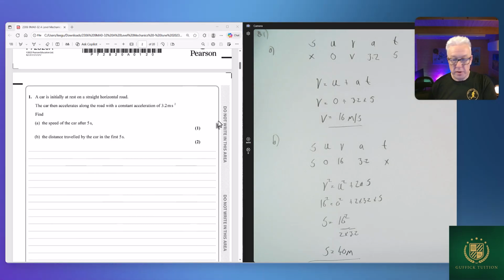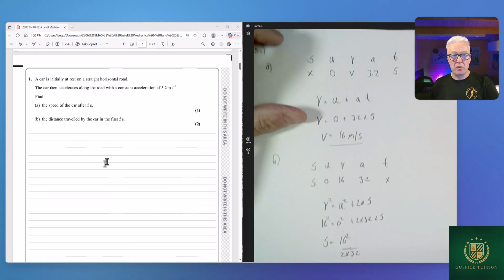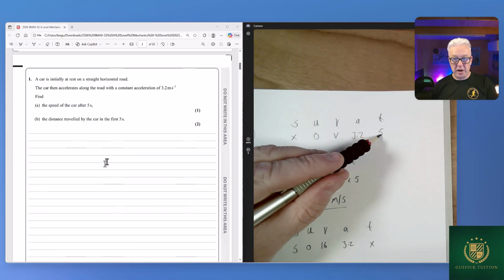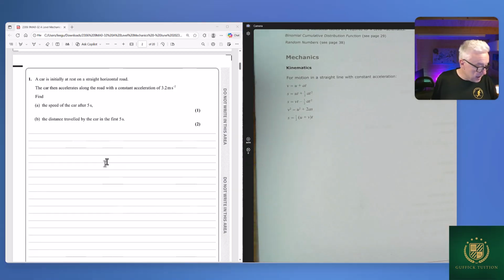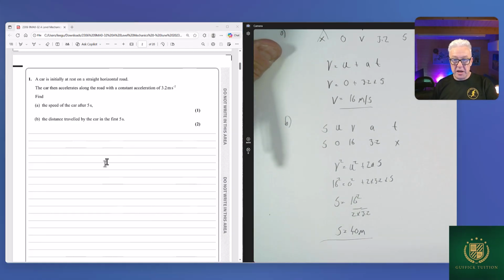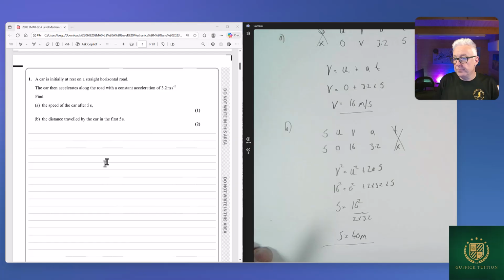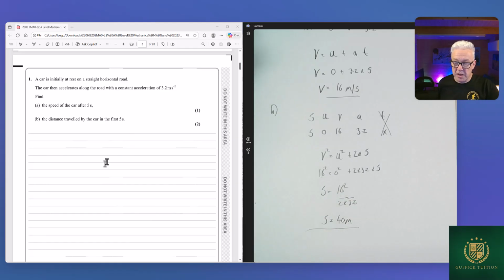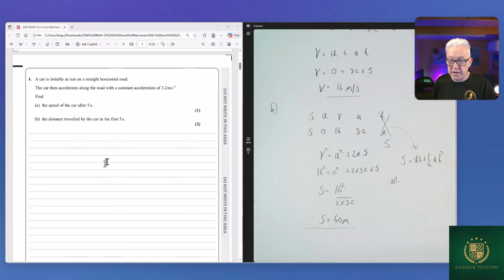Constant Acceleration (Q1 A2 P3 Edexcel 2023)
📞 𝗕𝗼𝗼𝗸 𝗮 𝗳𝗿𝗲𝗲 𝗰𝗼𝗻𝘀𝘂𝗹𝘁𝗮𝘁𝗶𝗼𝗻 In this video, Lee Guffick walks through Question 1 of the 2023 Edexcel A-Level Maths Paper 3 (Mechanics) — a classic constant acceleration / SUVAT problem. Lee breaks down exactly how to use the formula booklet, how to set up your S-U-V-A-T table correctly, and how to select the right equations for both speed after 5 seconds and distance travelled.

As a former A-Level examiner, Lee highlights the common mistakes students make with constant acceleration questions and shows the clean, examiner-approved method that consistently scores full marks.

This is part of Lee’s full, step-by-step walkthrough of the 2023 A-Level Maths papers — perfect for revision, resits, or boosting exam confidence.

⏱️ TIMESTAMPS:
0:00 – Intro
0:01 – Constant acceleration setup (SUVAT)
0:40 – Identifying known values
1:25 – Choosing the correct SUVAT equation
2:00 – Calculating final speed after 5 seconds
2:45 – Setting up part (b) for distance
3:10 – Using alternative valid SUVAT equations
3:30 – Final answers & examiner tips

✏️ TOPICS COVERED:

Constant acceleration equations (SUVAT)

Using the formula booklet effectively

Choosing equations with missing variables

Calculating speed after a given time

Finding distance travelled under constant acceleration

💯 EXAM TIPS:

Always write out the full S-U-V-A-T table before choosing an equation — it reduces errors massively.

Look for the variable you don’t need: this tells you which equation to use.

Remember: the examiner wants to see structure. Clear substitution = reliable marks.

If more than one formula works, choose the simplest one for cleaner working.

📚 ABOUT GUFFICK TUITION:
Lee Guffick is a former Head of Mathematics and A-Level Examiner who has helped hundreds of students achieve A/A grades*, unlock Grade 9s, and secure places at Oxford, Cambridge, UCLA, and Ivy League universities. His YouTube channel now has 430+ subscribers, 55k+ views, and nearly 1,000 watch hours, growing through consistent, high-quality exam walk-throughs.